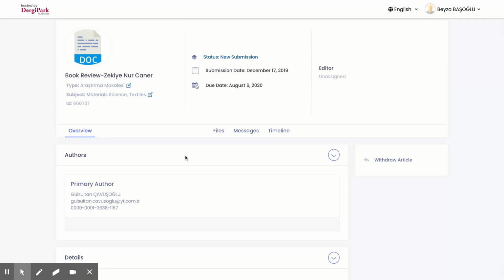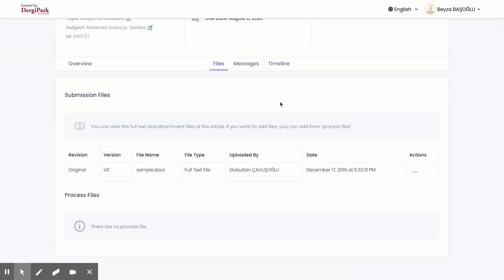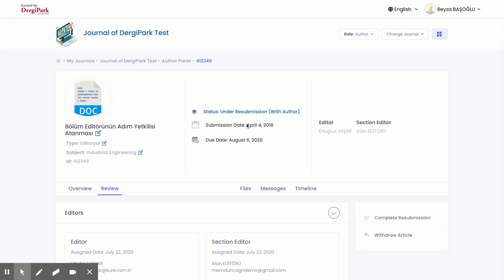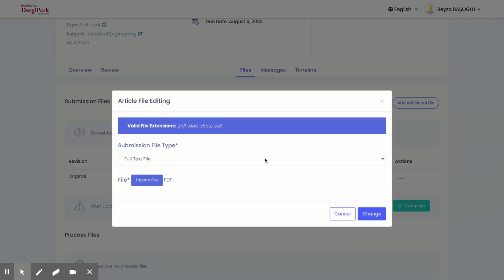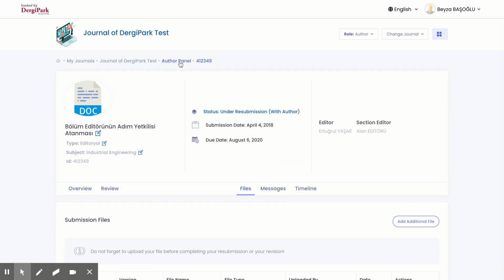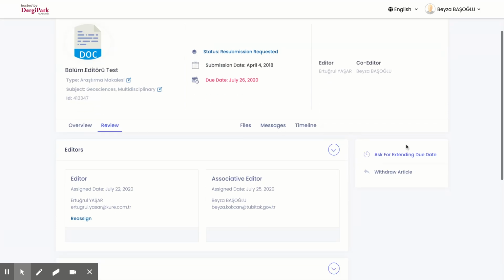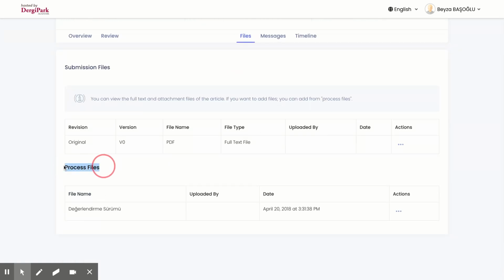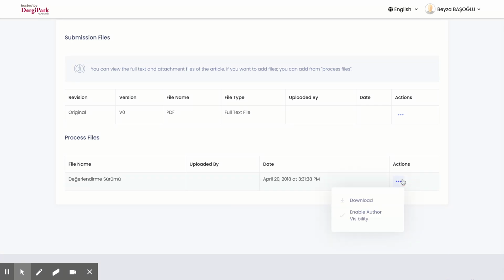How can I upload the revised manuscript as an author? - quick tour to author panel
How can I upload the revised manuscript as an author? - quick tour to author panel in english!